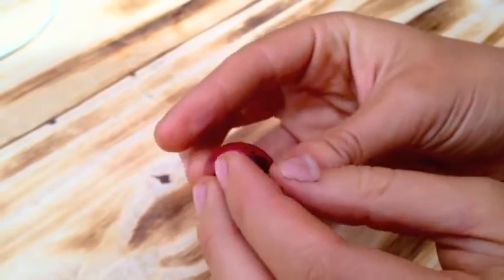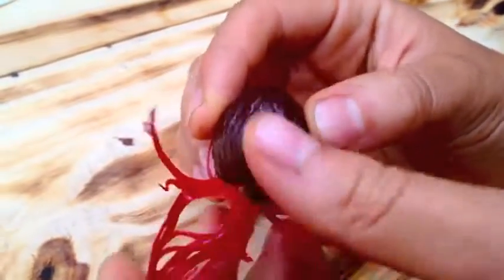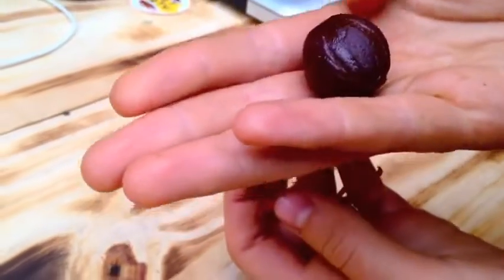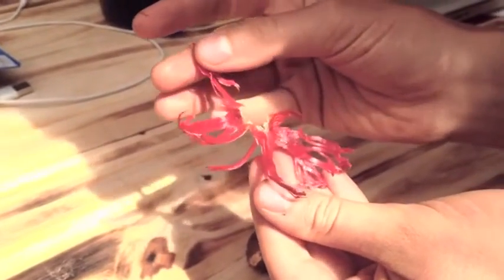How to Prep a Nutmeg Seed for Planting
Nutmeg, a favorite spice for the holidays, has a surprising aesthetic element! The red wax-like arils that surround the seed are removed and dried to make the spice, mace.

We are excited to have happened upon this seed - the tree will make a delightful addition to the Maui New Earth lab's food forest.